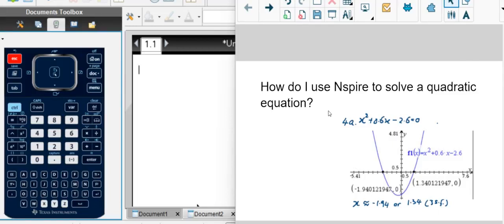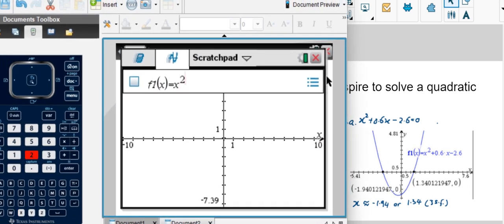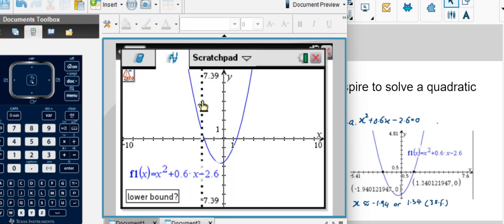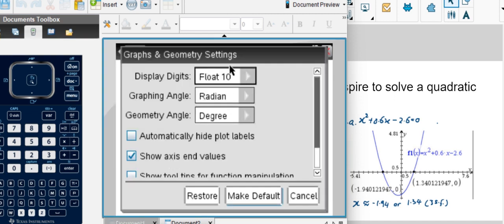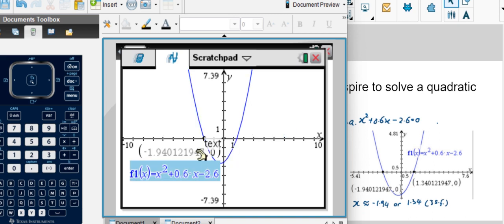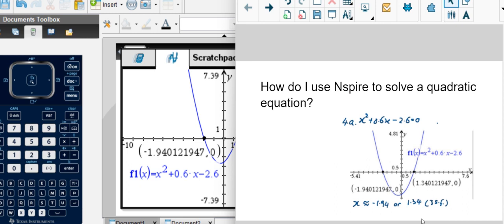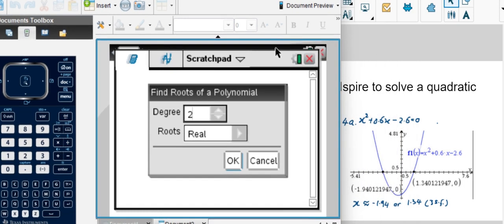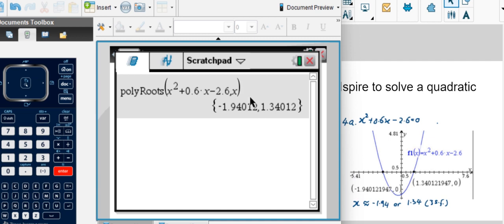Using Nspire to find real roots in a quadratic equation.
On how to use the zero function in Nspire to find real roots in a quadratic equation.